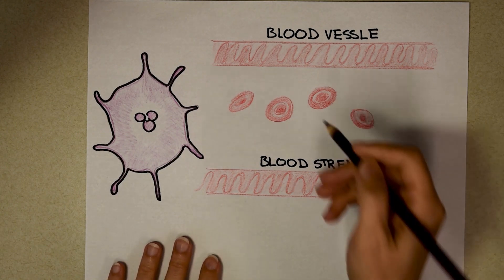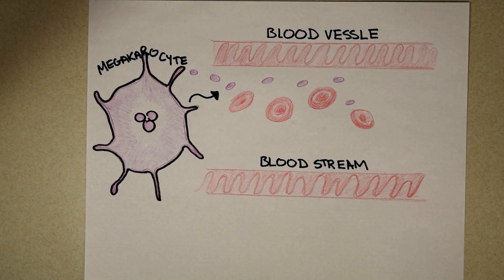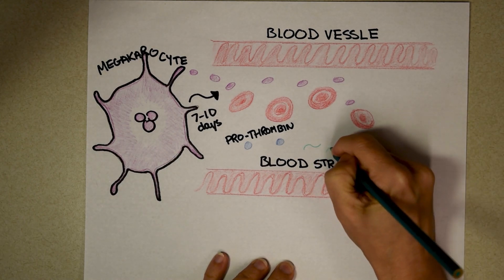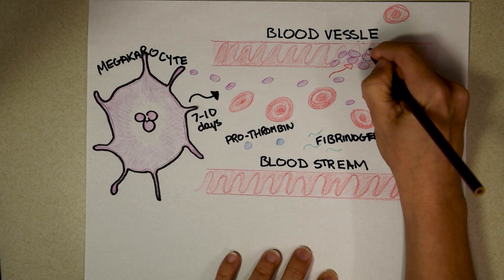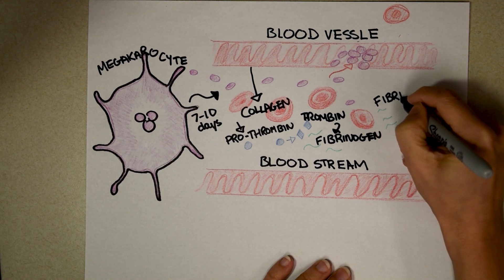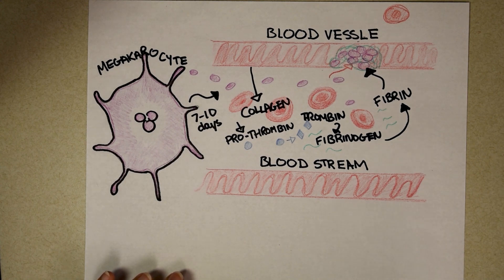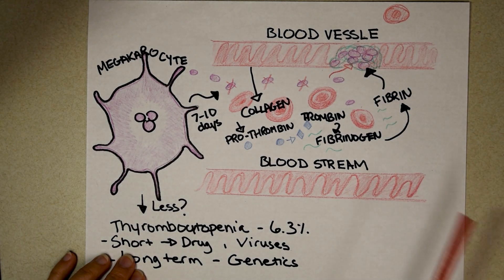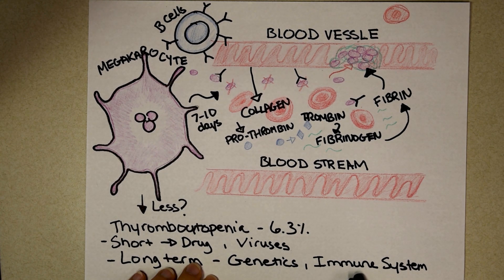How does thrombocytopenia happen | Low platelets and the COVID vaccine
Why are some people having thrombocytopenia after COVID vaccine? The reason isn't clear, but I can show you how platelets work to stop bleeding and what are the four main causes of thrombocytopenia. I will also tell you how to identify the rare symptoms of thrombocytopenia, so that you can seek medical attention right away. After Dr. Gregory Michael died from complications due to thrombocytopenia people having been paying attention to these symptoms and seeking treatment for low platelets. Platelet treatment saved the life of Ms. Legaspi.

Also random historical fact about Rasputin at 8:04!

New York Times Article about Ms. Legaspi